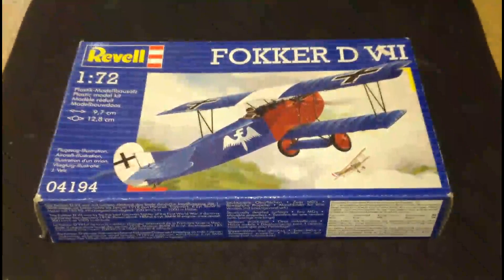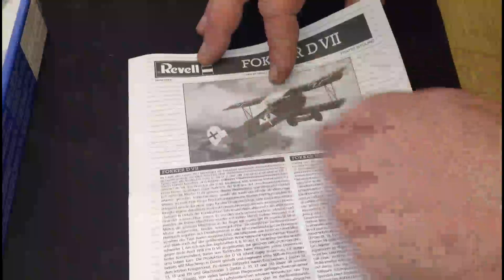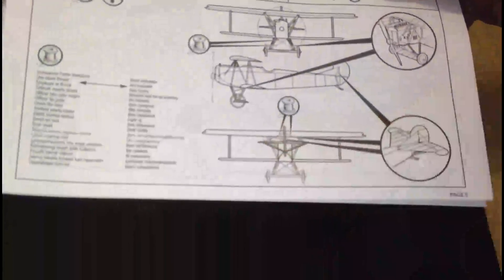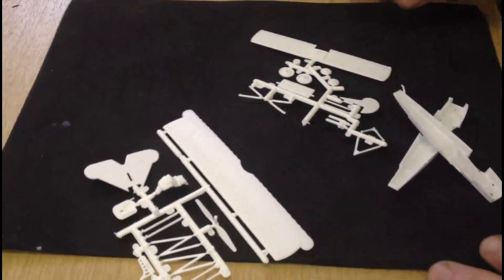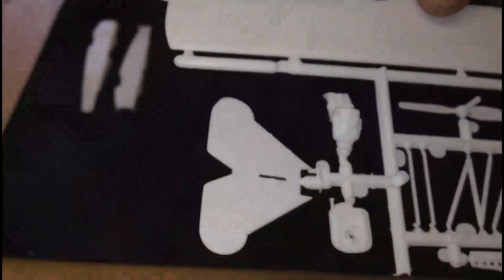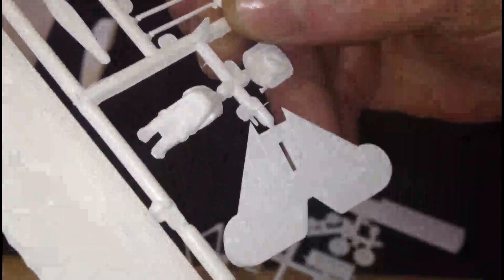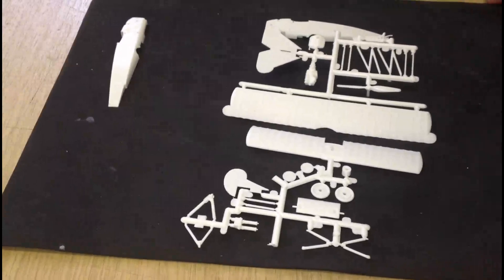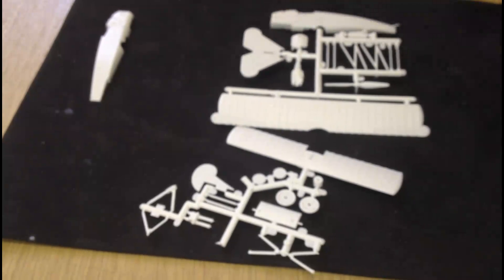fokker D VII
fokker D VII,sorry about camera problems.